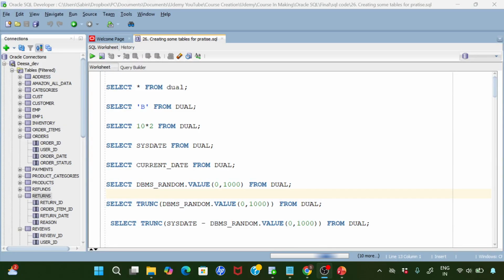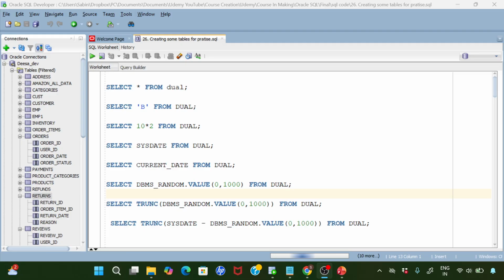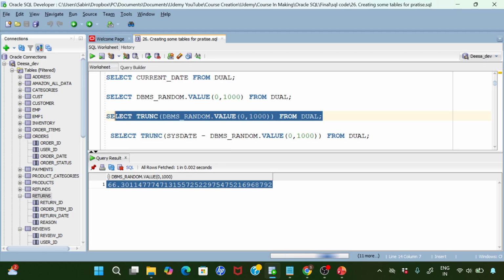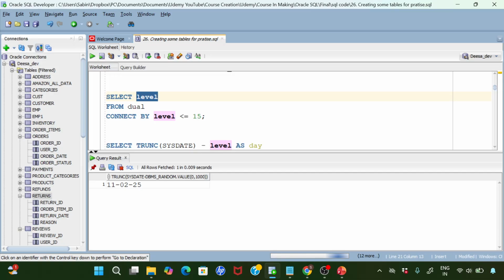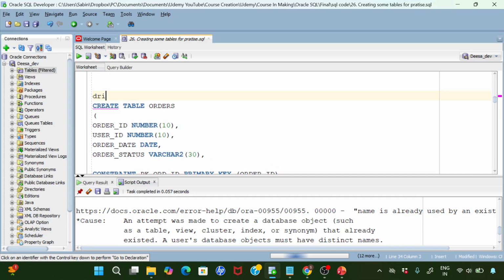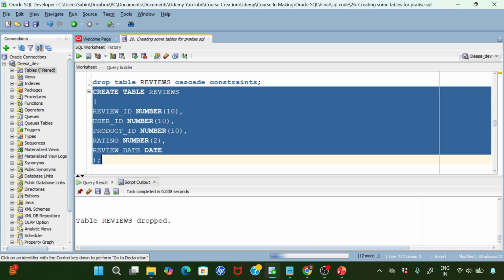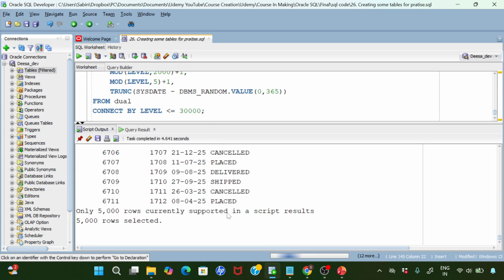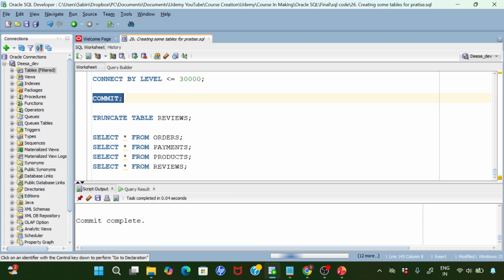Create Tables in Oracle SQL (Hands-On Practice for Beginners)